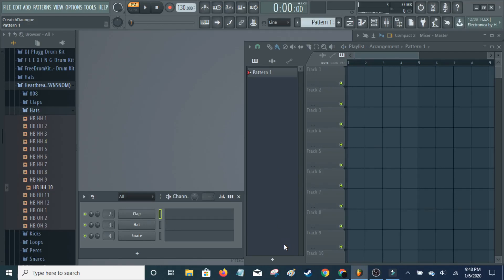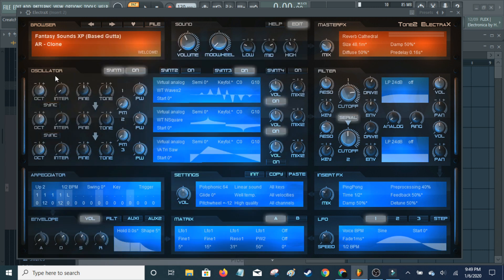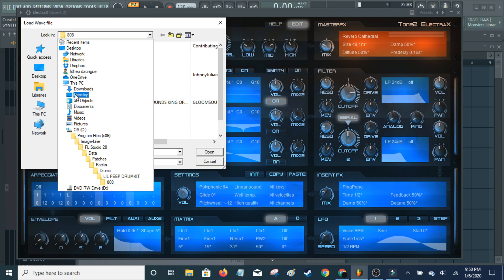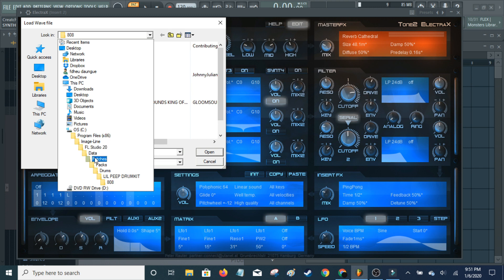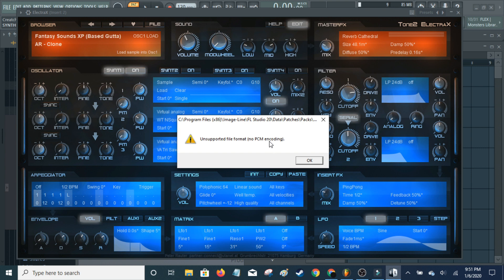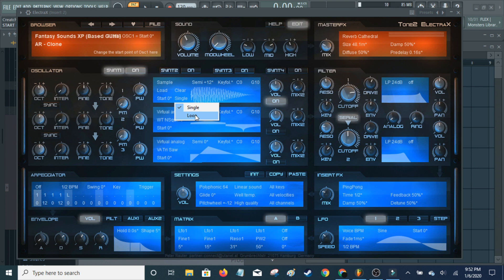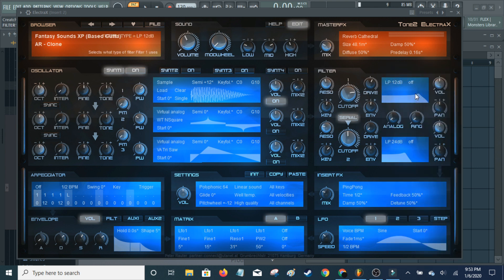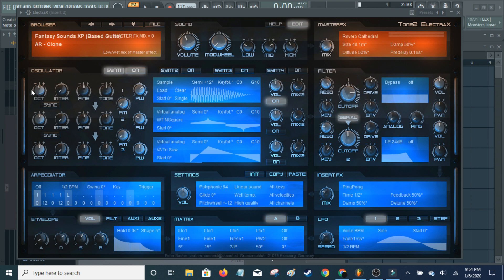How To Import Samples Into ElectraX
How To Import Samples Into ElectraX/electra2